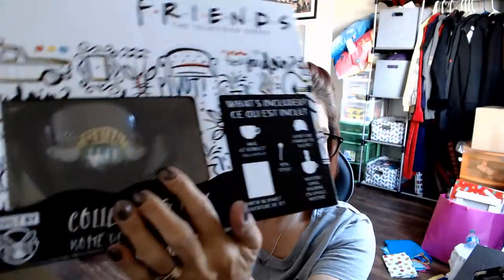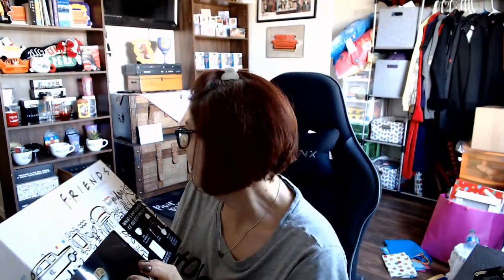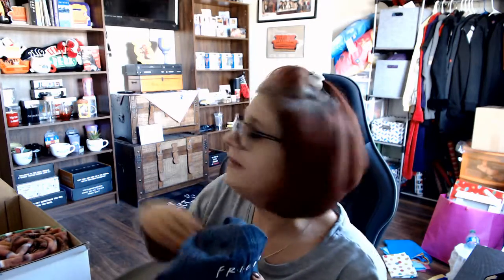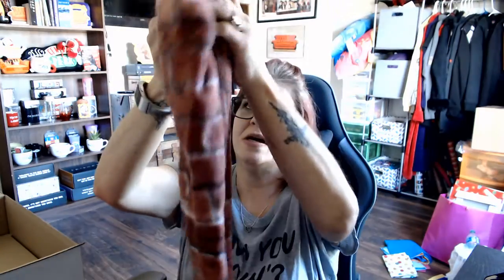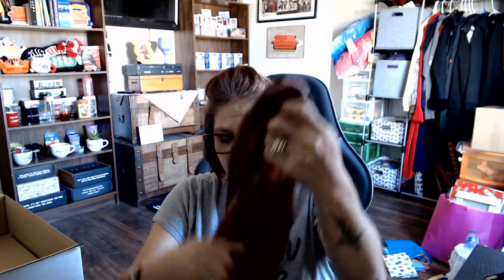WALMART FRIENDS FIND !!!